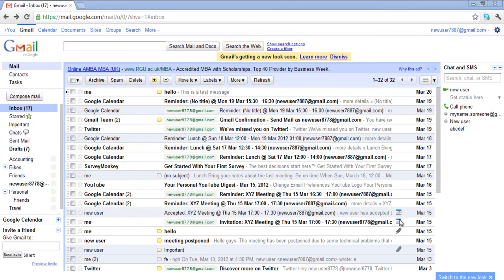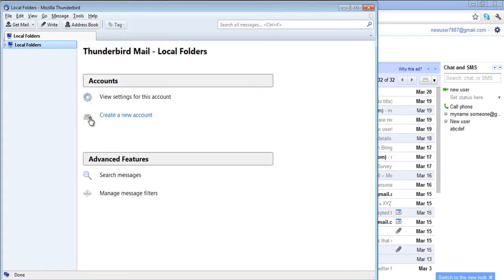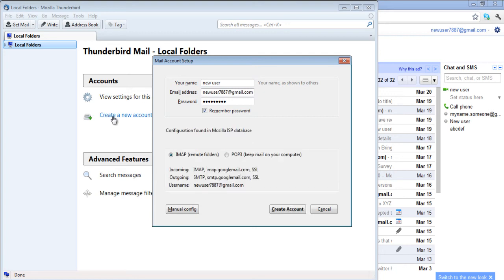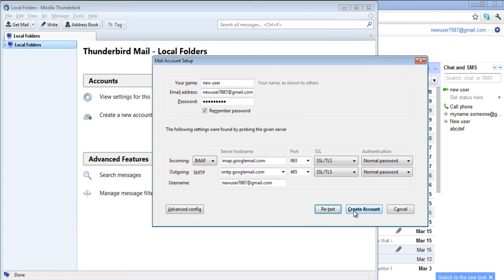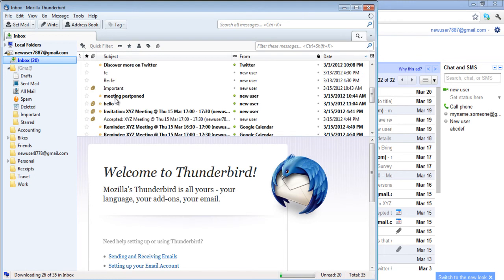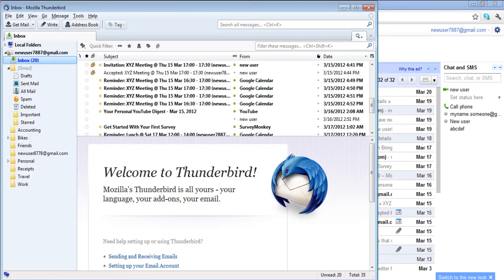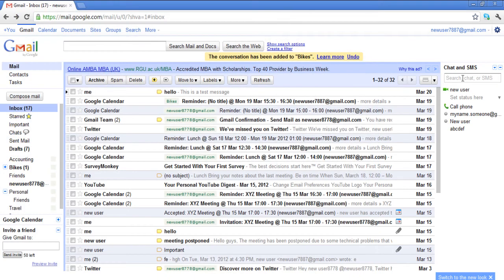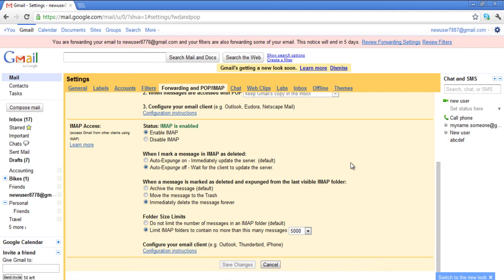How to use Gmail with Thunderbird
Follow this step by step tutorial to learn How to use Gmail with Thunderbird.

Gmail is one of the largest email service providers in the world. It has many options such as spam control, unlimited storage space, chat, labs etc. You also sync your Gmail account with Thunderbird and manage your message in one place. It is noteworthy that any changes made your Gmail account are immediately reflected in Thunderbird.

Step # 1: Open Thunderbird
To begin with, go to start menu and search for Thunderbird by typing 'Thunderbird' in the search field, in the results you will see that the program is listed. Click on the program to open it.

Step # 2: Create a New Account
When Thunderbird is opened, go to the local folders to view Thunderbird Mail page and then click on "Create a new account" in the Accounts section to create a new account.

Step # 3: Mail Account Setup
When you click on 'Create a new account', a pop up box will appear for mail account setup. After filling in the information, click 'Continue' button at the bottom of the box to proceed further.

Step # 4: Manual Configuration
The program will automatically configure your settings but you can do configuration manually as well by clicking on the "Manual configuration" button. This will appear in the pop up box after you had clicked 'Continue'. After you have completed the manual configuration, click on 'Create Account' button.

Step # 5: Test your Settings
You can test your settings again by clicking on "Re-Test". After you have checked the settings, click on the "Create Account" button.

Step # 6: Go to Read Messages
After you have created a new account, it will appear in the Local Folders.

Step # 7: View Inbox and Other Folders
All your inbox folders and messages will be displayed. You can click on the message you want to read from any of the Folders on the left.

Step # 8: Refresh to check for New Messages
In order to refresh, you will have to hit the "Get Mail" button on top left. All new messages will appear in the open Folder.

Step # 9: Label a Message
Now let's see what happens when we label a message in our Gmail inbox. Select the 'Google Calendar message'. Click on 'Labels' button on the top and select "bikes" in the drop down list by clicking on it just to test. You can even create a new label by writing the name in the search bar in the drop down list and clicking on 'Create new'.

Step # 10: Check the Labelled Message
After you labelled a message, you will have to click on "Get mail" to synchronize and go to the Bikes folder which will appear in the list of Folders on the left. Click on 'Bikes' to open the folder and view the 'Google Calendar message' that you labelled.

Step # 11: Mail Settings
If you want to make any changes about your client Thunderbird, you can click on the navigation shaped icon on the top right side of the page and click on 'Mail settings' from the drop down menu.

Step # 12: Change Settings
To change the settings, click on the relevant heading tab written in blue. For instance, under the "forwarding and POP/IMAP" tab you can edit your settings by click on them. In the IMAP section, mark 'Archive the message' for when the message is deleted. Always remember to save your changes by clicking on the 'Save changes' button at the bottom of the page.